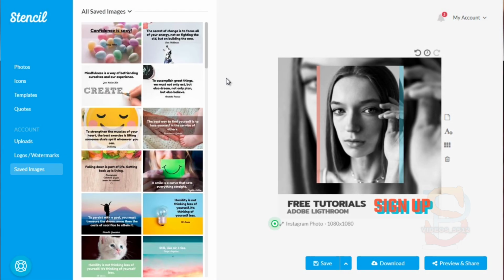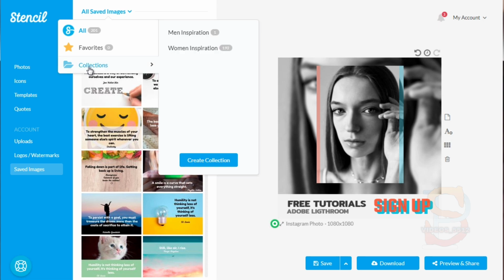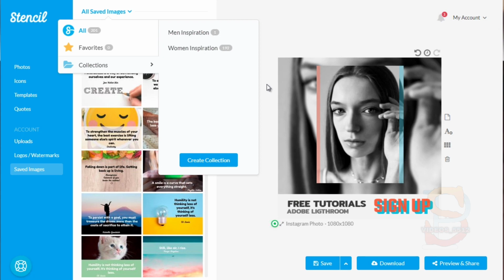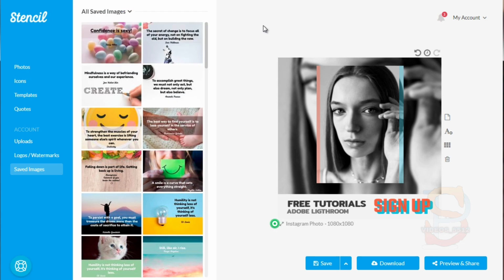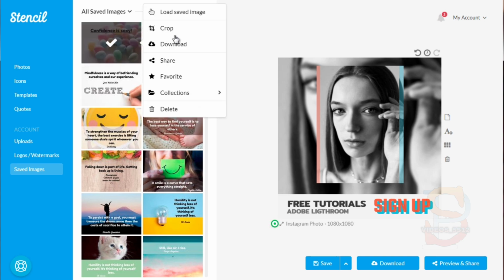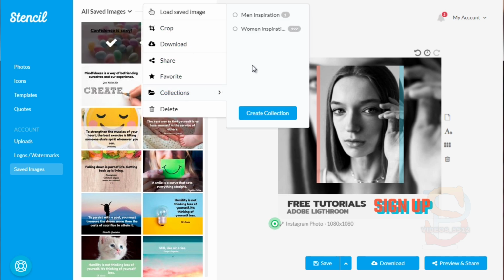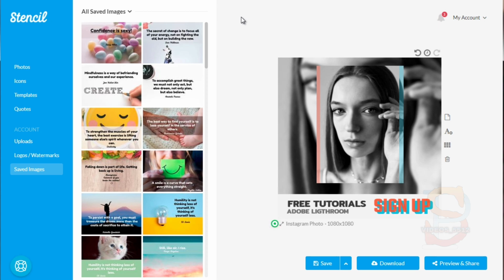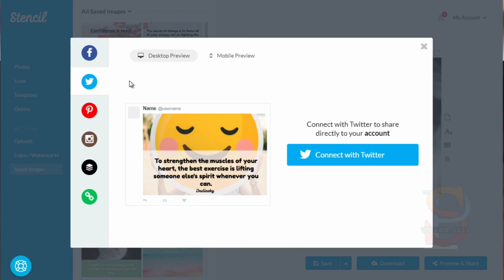Organizing your Countain